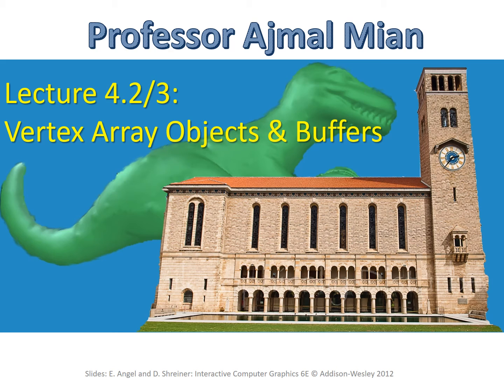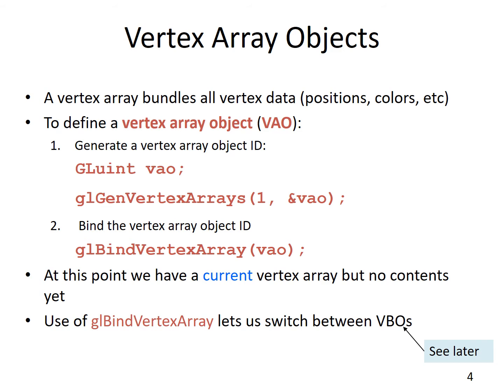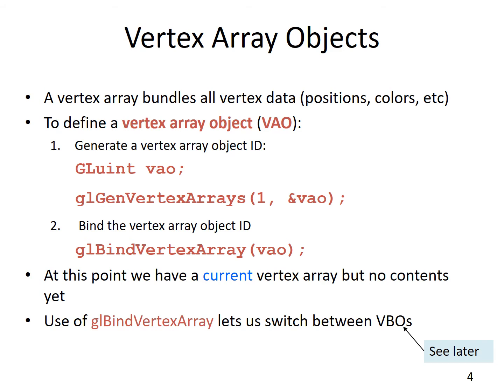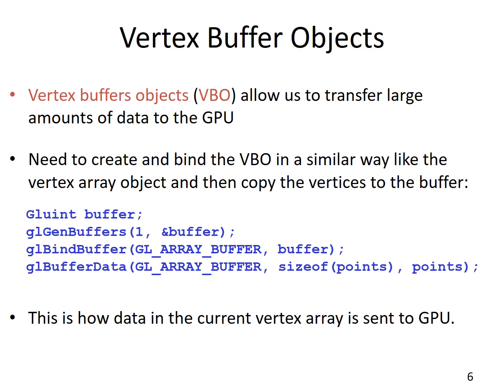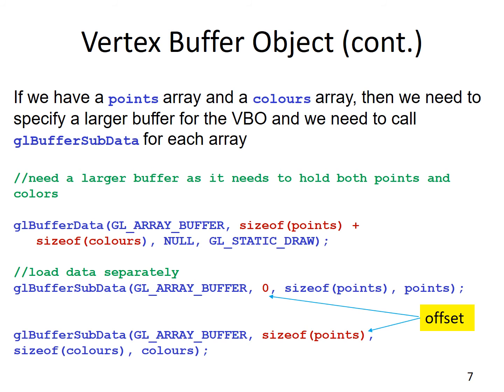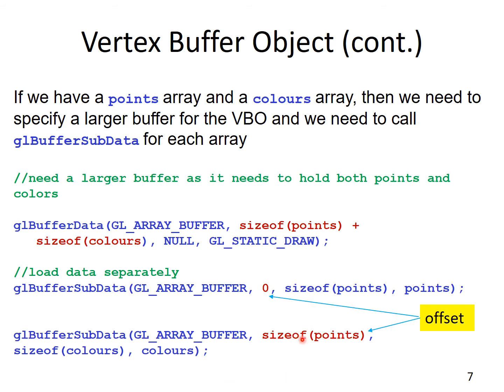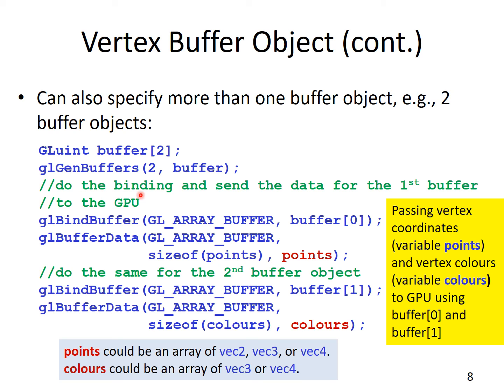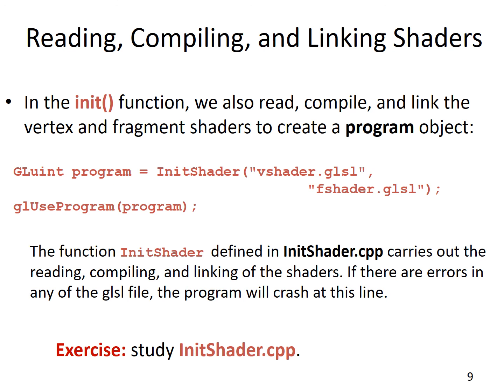004 2 Vertex Array Objects Buffers